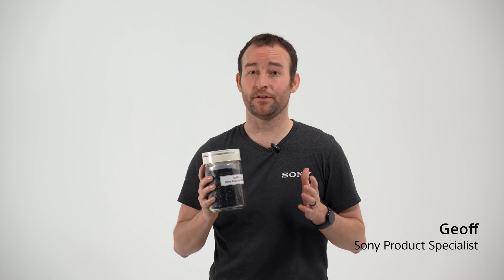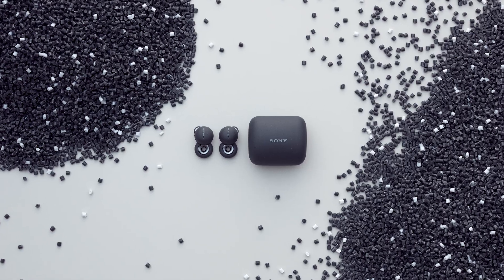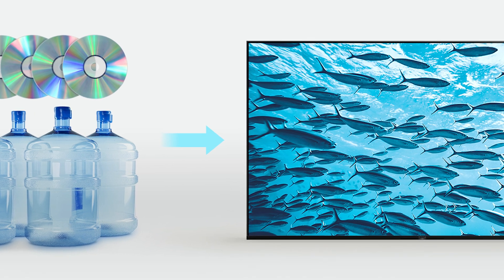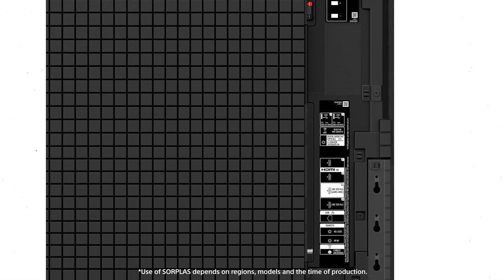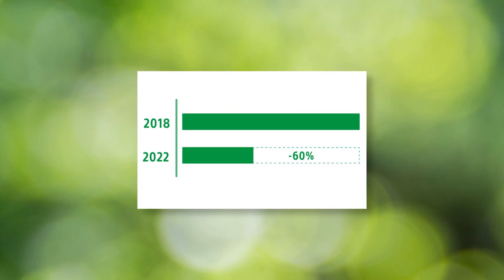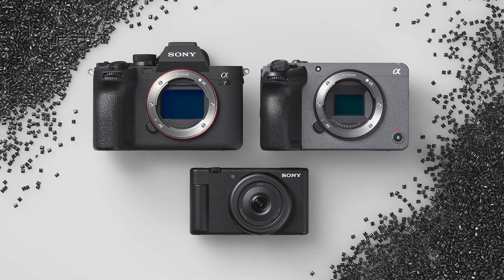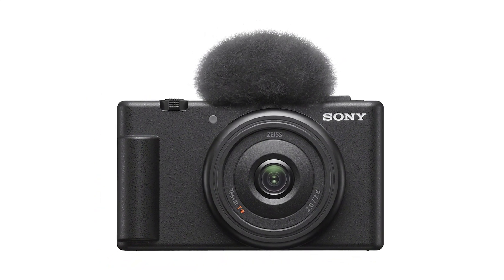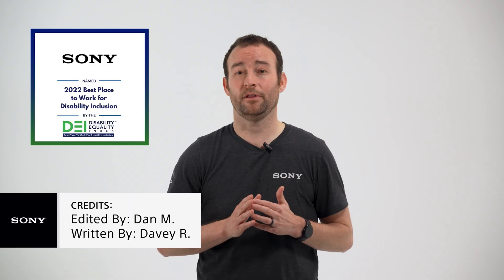Sony | Road to Zero – What is SORPLAS™?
Footage captured with the Sony Alpha α7 IV. Check out the full lineup of Sony cameras

For more information on Sony’s Road to Zero initiative,

Hang out with Geoff as he explains SORPLAS – a Sony developed recycled material designed to deliver high performance.

Road to Zero is Sony's Global Environmental Plan, striving to achieve a zero environmental footprint throughout the life cycle and business activities by 2050 including conservation of resources.